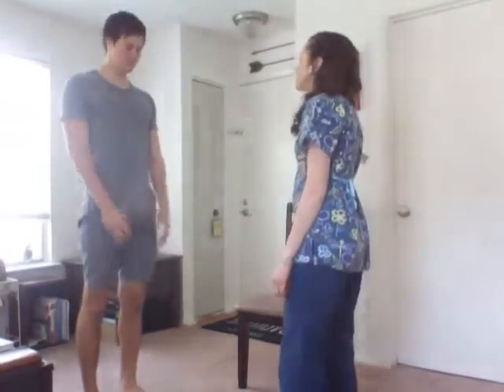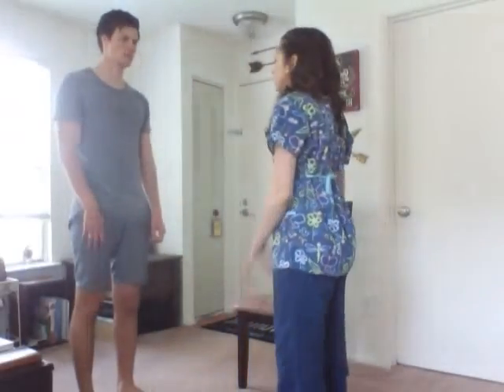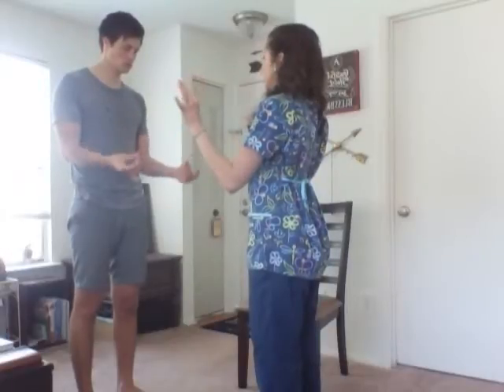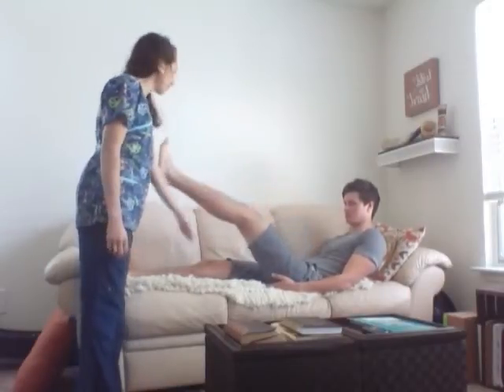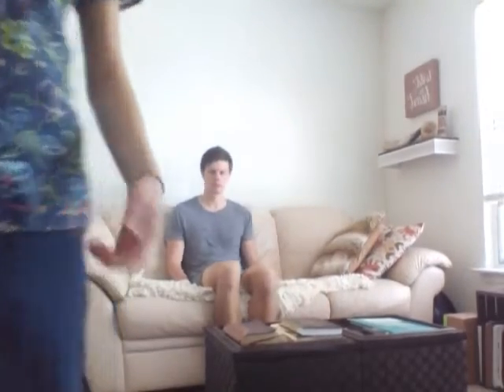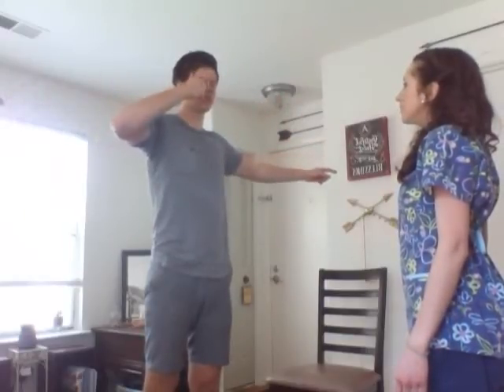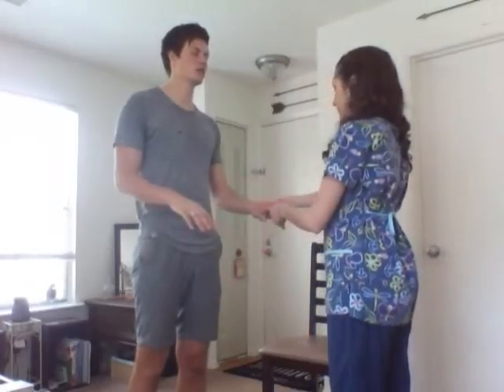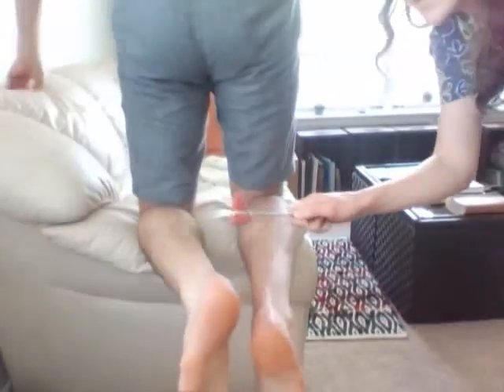Student Assessment Video 3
Musculoskeletal and Neuro exam